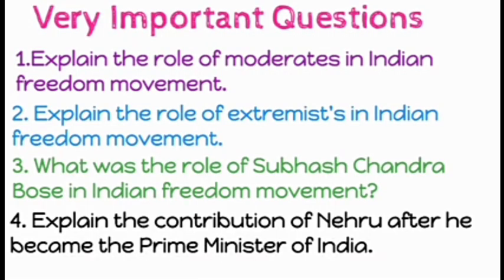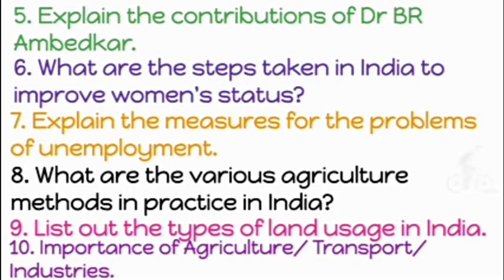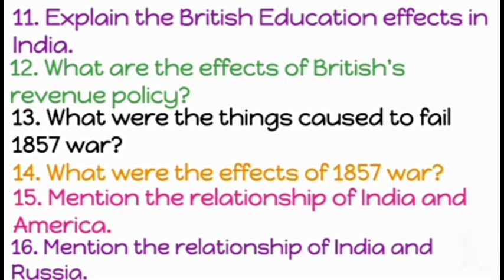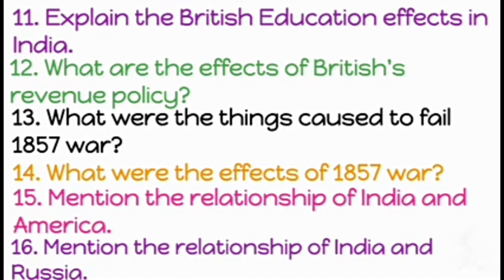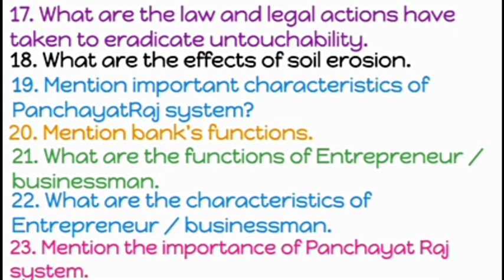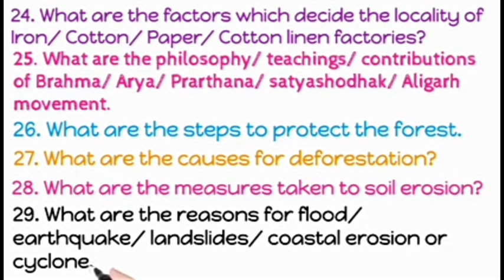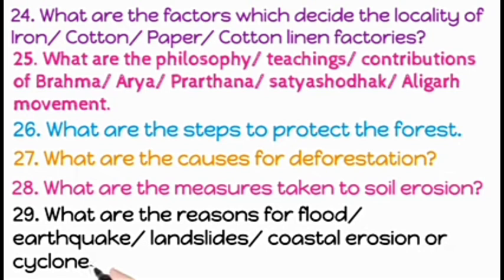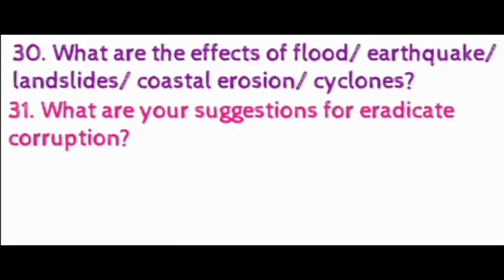SSLC ANNUAL EXAM SOCIAL SCIENCE ENGLISH MEDIUM IMPORTANT QUESTIONS 2023 . ‎@Halli Shale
SSLC ANNUAL EXAM SOCIAL SCIENCE ENGLISH MEDIUM IMPORTANT QUESTIONS. ‎@Halli Shale